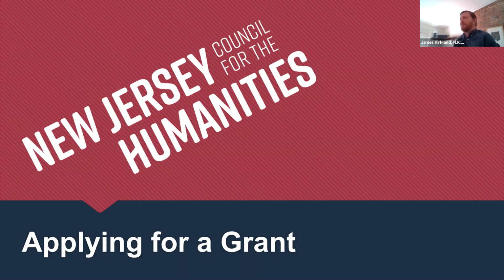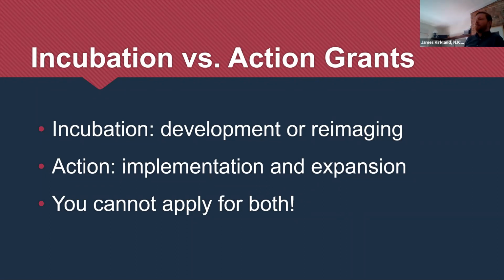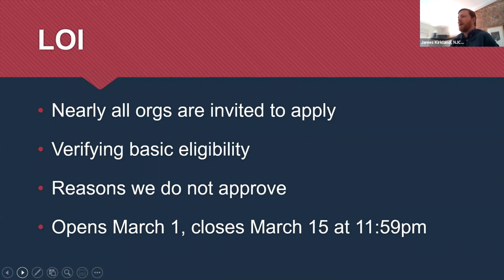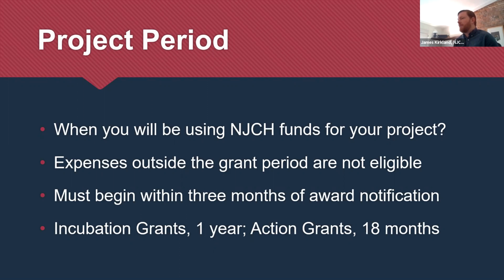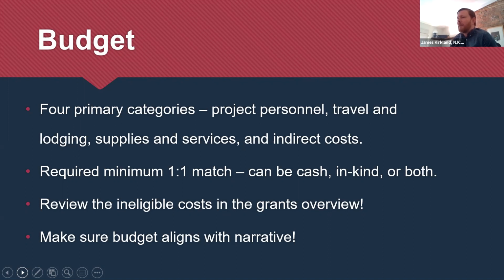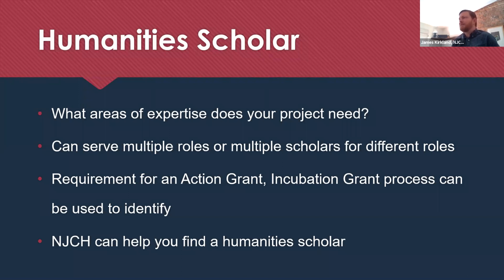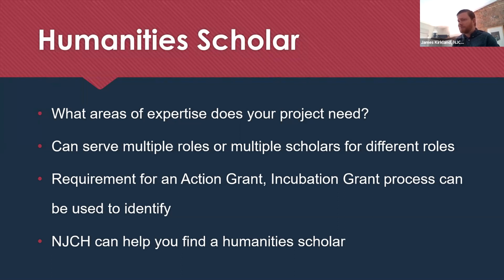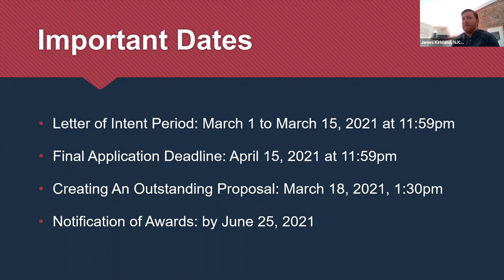Workshop recording: Applying for a NJCH Grant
On February 24, 2021, NJCH hosted an "Applying for a NJCH Grant" workshop.

This hour-long webinar was designed to help potential grantees learn more about the mission of NJCH and public humanities programming.  Also, it was created to help participants explore Incubation and Action Grant guidelines and requirements.

Highlights from this workshop:
– Identify the characteristics of public humanities programming, including the importance of audience inclusion and the role of the humanities scholar or expert.
– Help nonprofit programming and development staff learn more about the distinctions between Incubation and Action grant funding.
– Provide clear examples and explanation about the work areas of the Council.